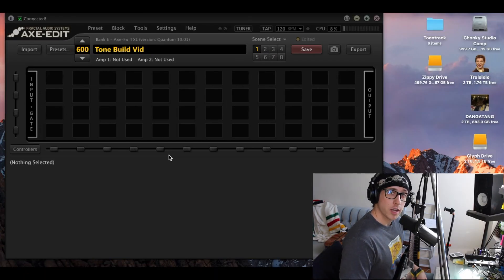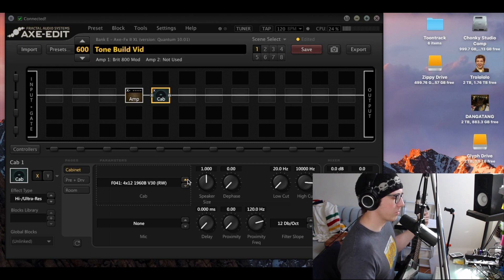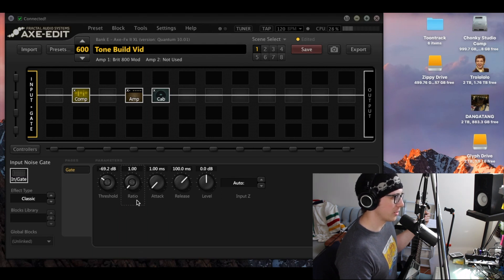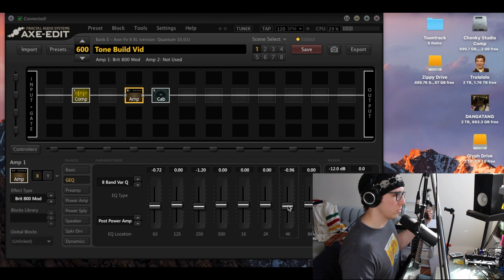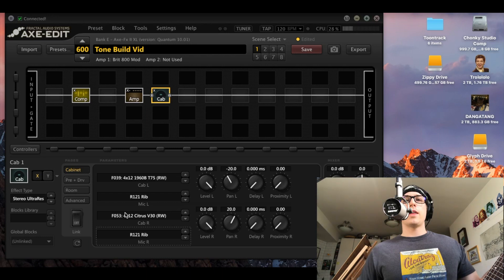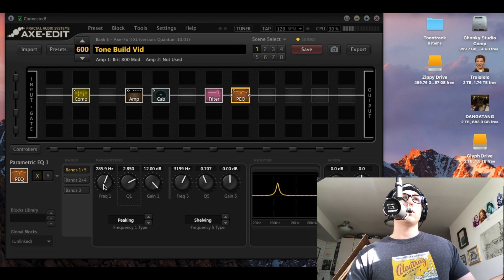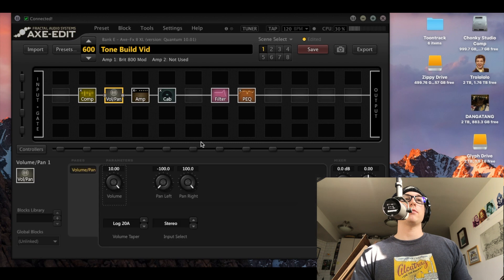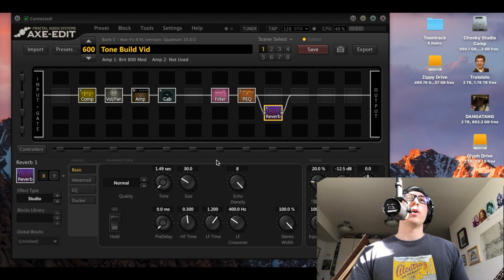Axe FX Tone Building Tutorial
Tired of your patch life SUCKING? I walk you through building a HEAVY tone in the axe fx!